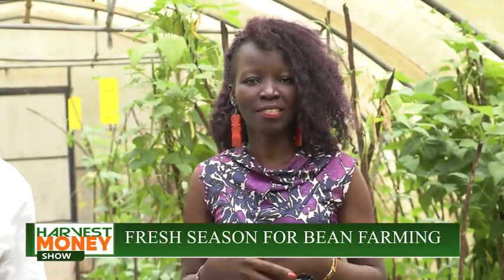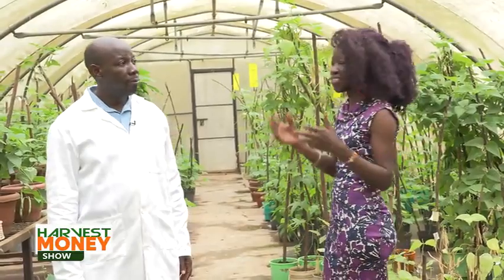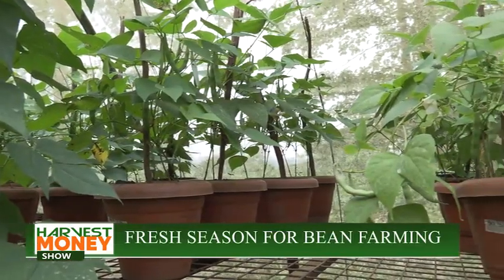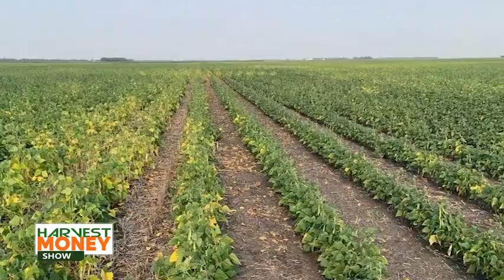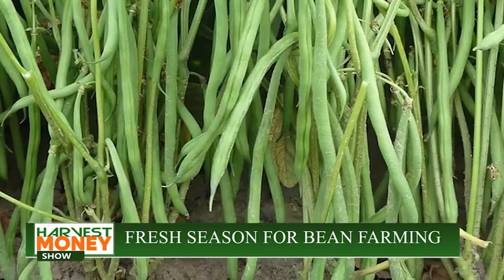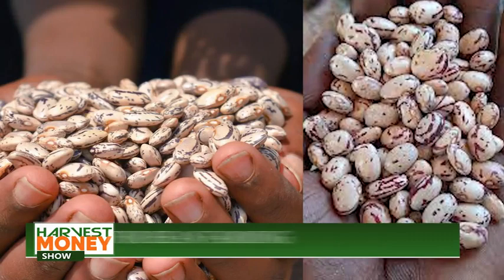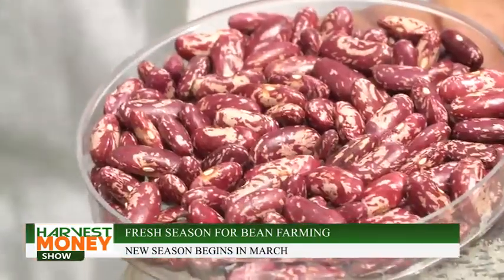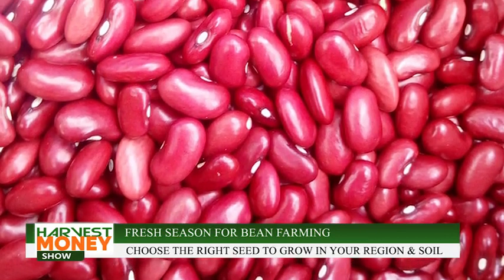Harvest Money: Choosing the right bean seed to grow in your region and soil